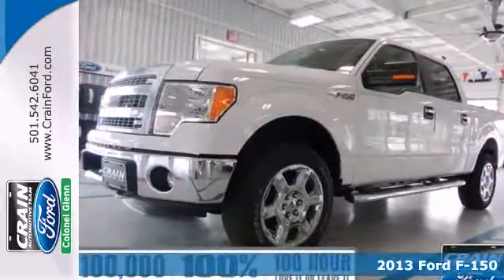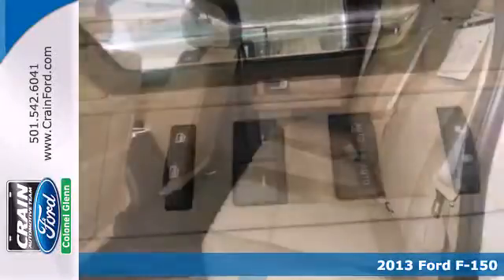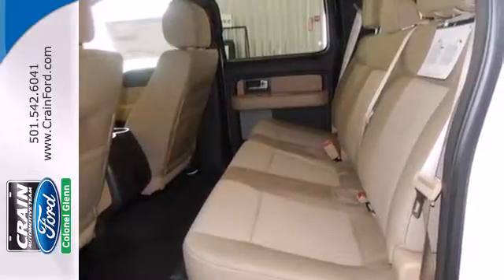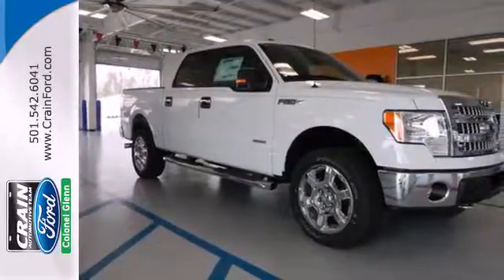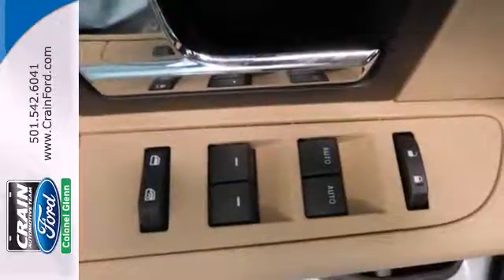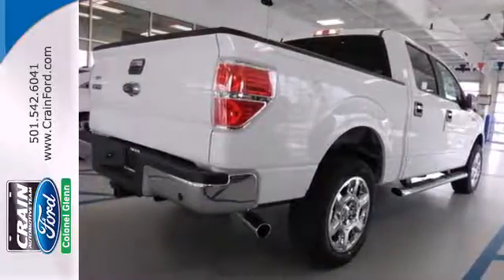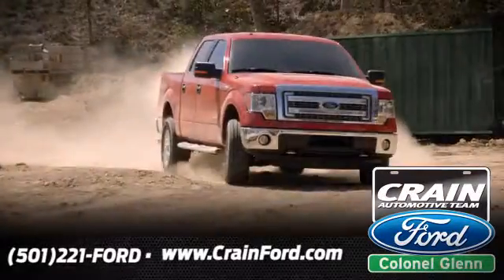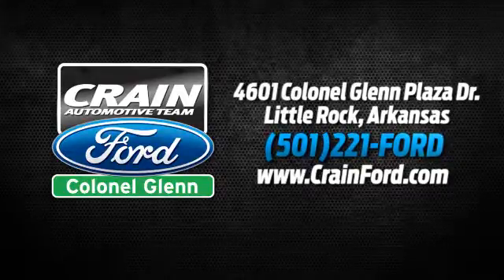2013 Ford F-150 Little Rock AR Bryant, AR 3FT9695 - SOLD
Year: 2013
Make: Ford
Model: F-150
Trim: XLT
Engine: 3.5L V6 Ecoboost Engine
Transmission: Automatic
Color: Oxford White
Interior: ADOBE CLTH BUCKET SEAT
Stock #: 3FT9695

Address:
4601 Colonel Glenn Plaza Dr.